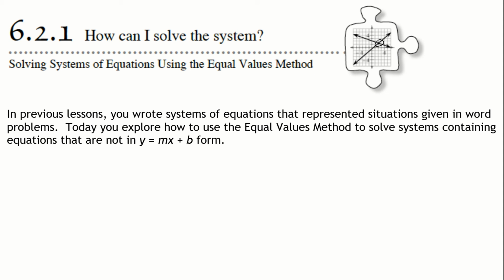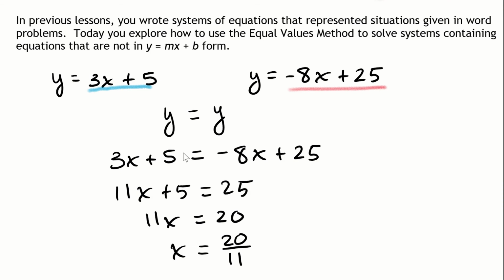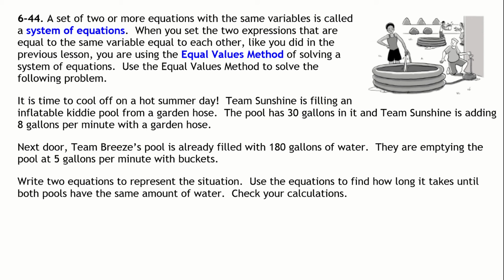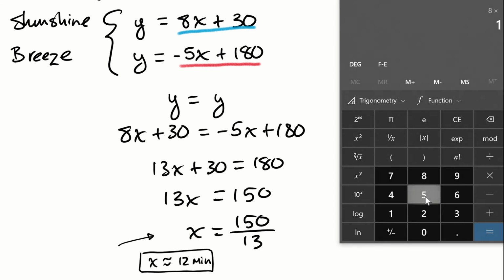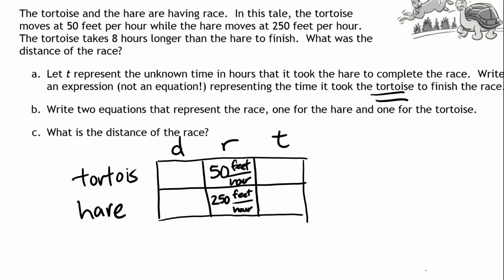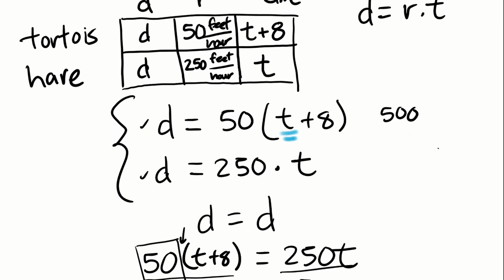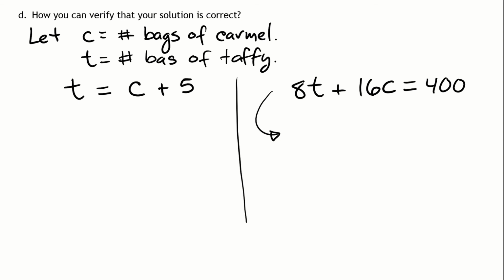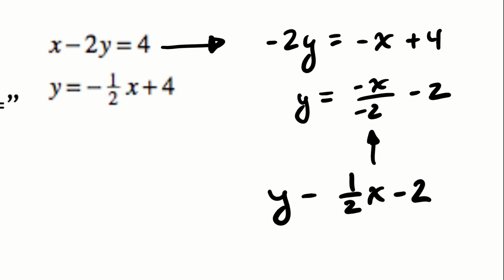6 2 1